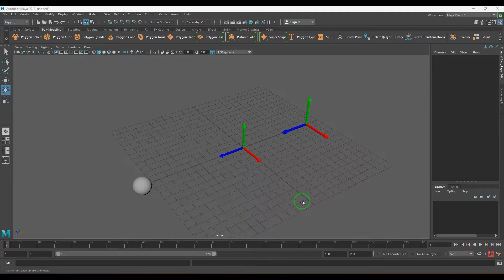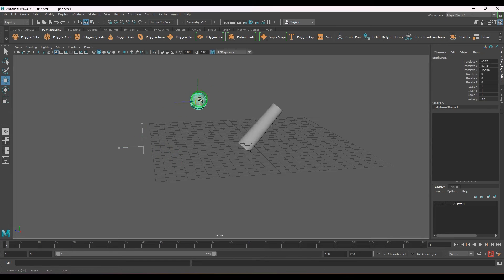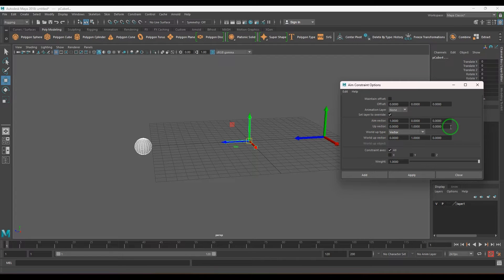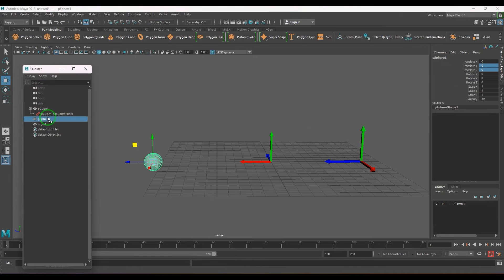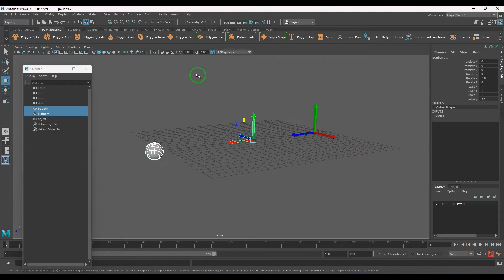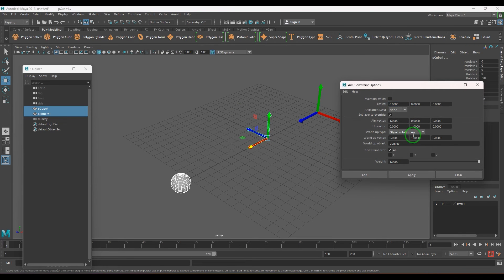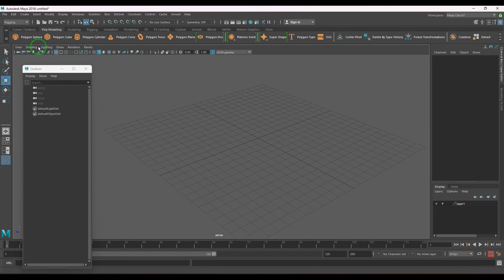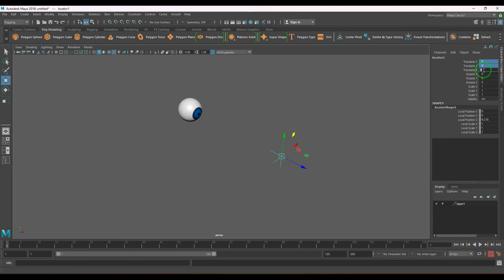Aim Constraint Options -Maya Rigging Tutorial basics for Beginners part 1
In Autodesk Maya, an Aim Constraint is a powerful tool used in character rigging and animation. It allows you to make one object aim at another while maintaining control over the orientation of the constrained object. Here are the key options and their definitions for an Aim Constraint in Maya:
Aim Vector: The direction that the constrained object will aim towards. This is typically defined in local or world space.
Up Vector: Defines the upward direction for the constrained object. It helps control the rotation around the aim vector and ensures the constrained object maintains the desired orientation.
World Up Type: Specifies how the up vector is determined:
Object: Uses a specific object in the scene as the up vector reference.
Vector: Allows you to input a specific vector as the up direction.
Object Rotation Up: Takes into account the rotation of another object in the scene to determine the up direction.
World Up Object: Specifies the object to be used as a reference for the up vector when World Up Type is set to "Object."
Aim Vector (Attribute): Allows you to connect the Aim Vector to an attribute of another object, providing dynamic control over the aiming direction.
World Up Vector (Attribute): Connects the World Up Vector to an attribute of another object, enabling dynamic control over the up vector.
World Up Object (Attribute): Connects the World Up Object to an attribute of another object, allowing dynamic control over the up vector reference object.
Maintain Offset: Preserves the initial orientation of the constrained object before the aim constraint is applied. This can be useful when you want to add aiming without completely resetting the object's rotation.
Aim Axis: Specifies the axis of the constrained object that will be aligned with the aim vector.
World Up Axis: Specifies the axis of the constrained object that will be aligned with the up vector.
Maya Rigging Workflow, Advanced Maya Rigging, Maya Character Control
Rigging in Autodesk Maya, Maya Deformers, Rigging Tips and Tricks,
Maya Character Animation, Rigging and Skinning in Maya, Maya Rigging Tool.